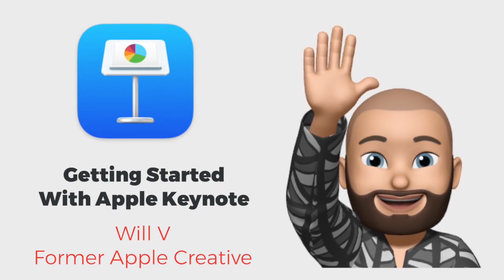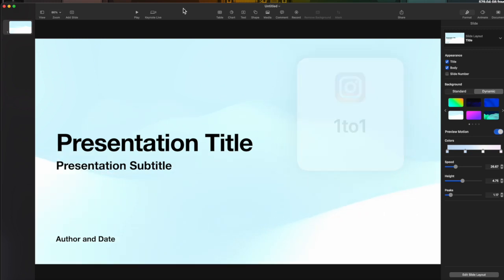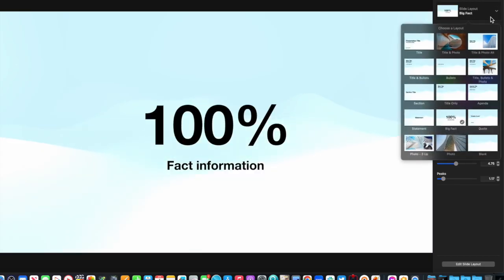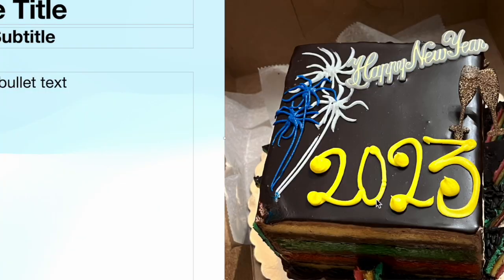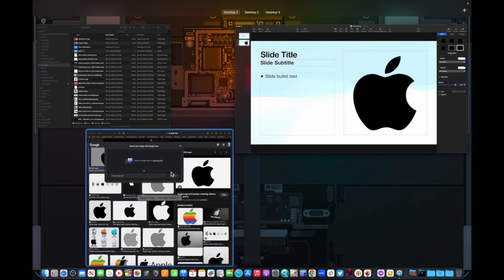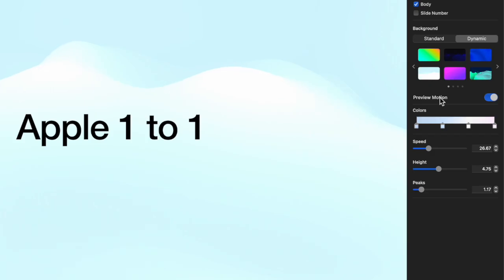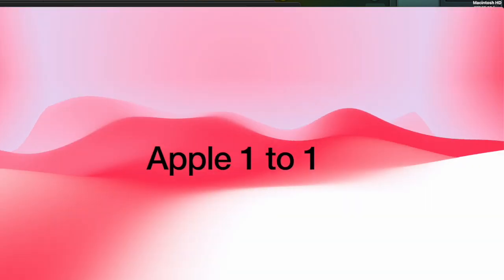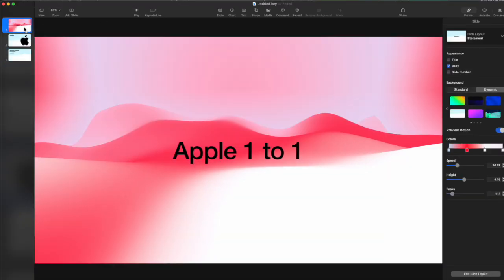How To: Use Keynote for the First Time on a Mac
We open Keynote and go over the basic features of using slides, entering text, using dynamic slides, and playing the presentation.